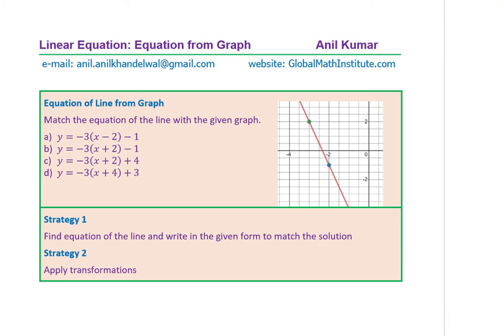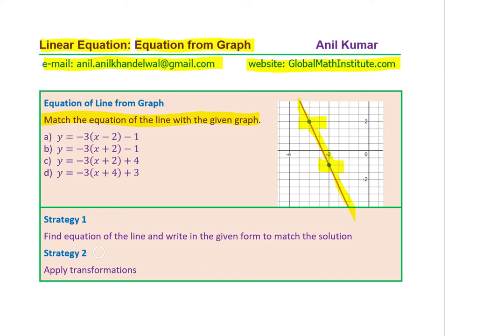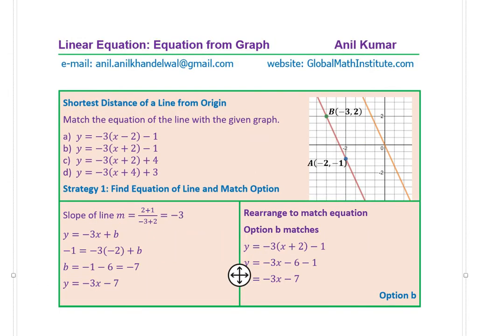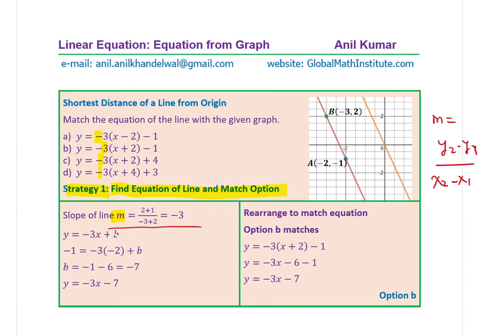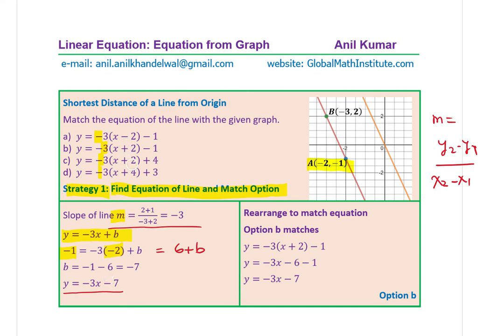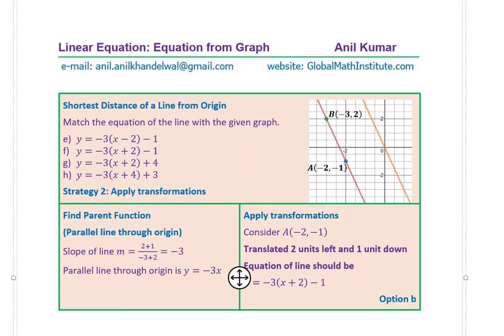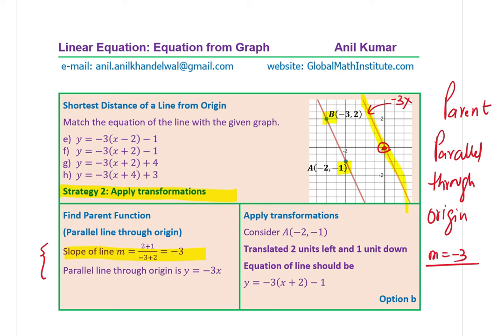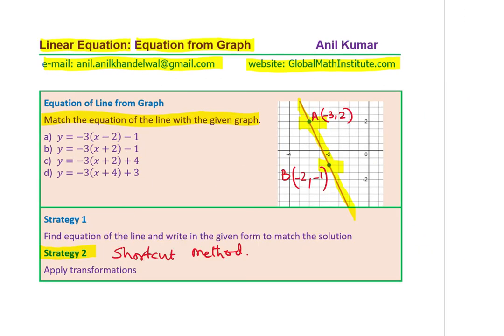How to Find Equation of Transformed Line